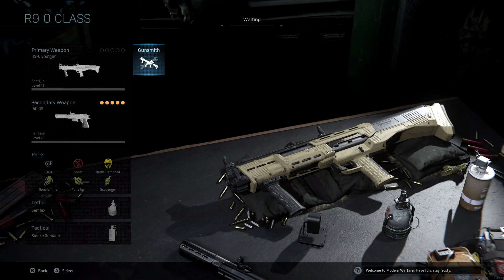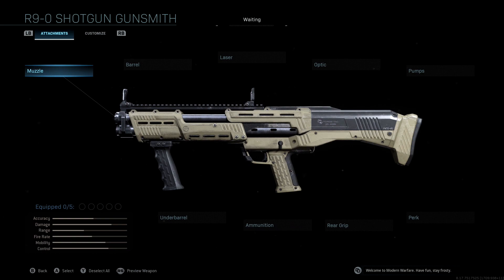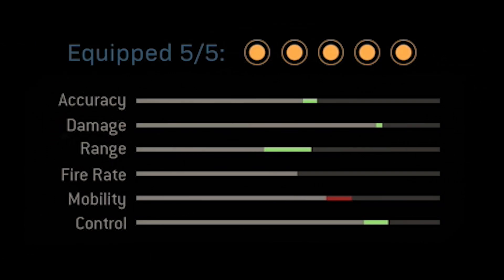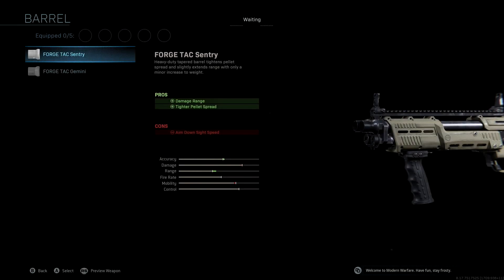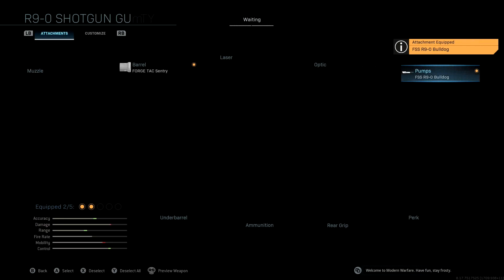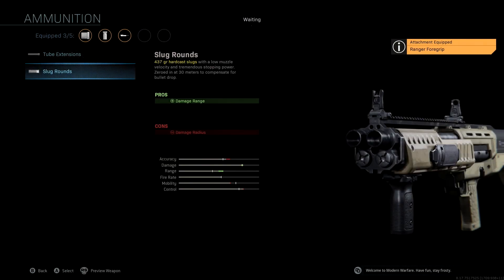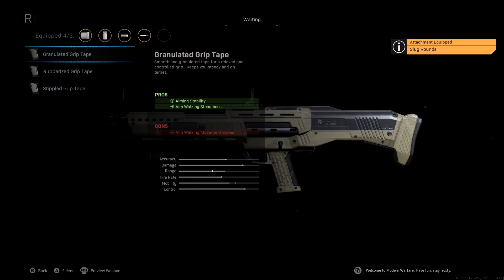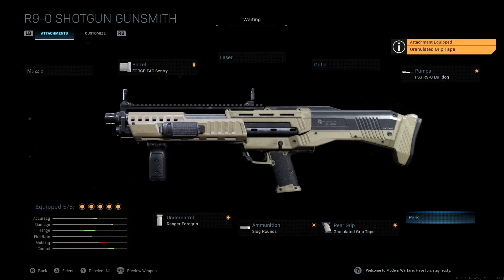NEW OVERPOWERED R9-0 CLASS SETUP IN WARZONE! BEST R9-0 CLASS SETUP!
102% 154K/150K

In this video, I show the best R9-0 class setup in Call of Duty Modern Warfare.